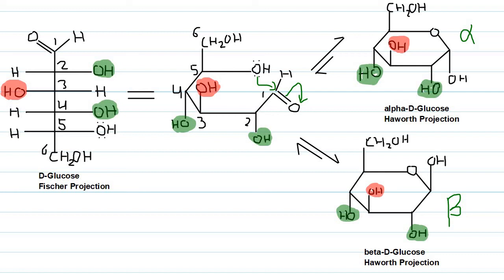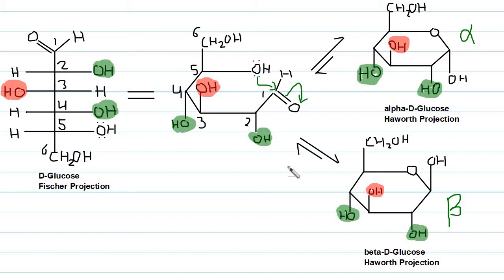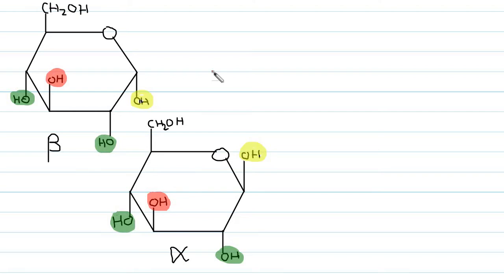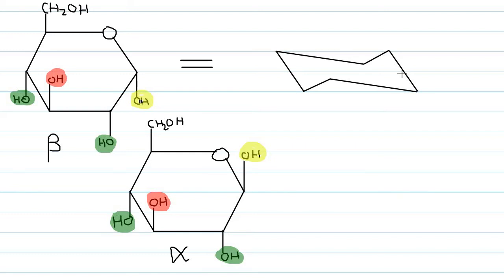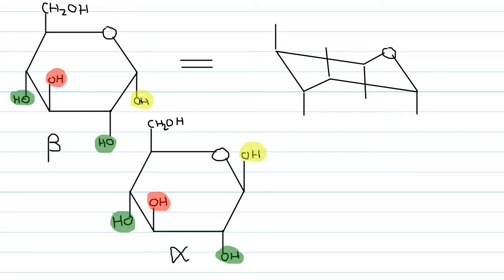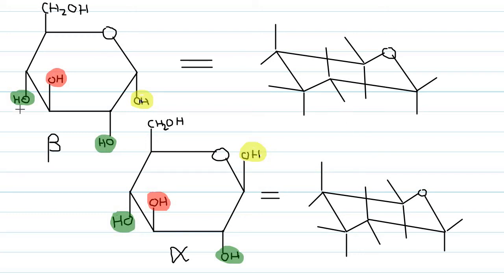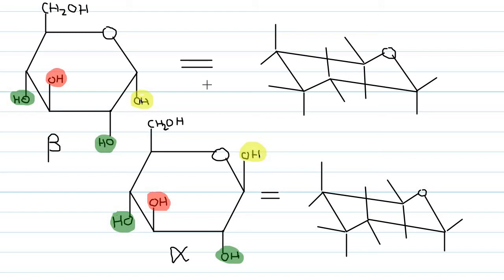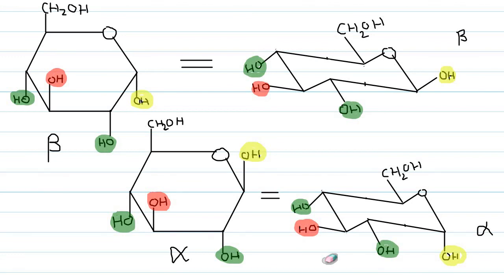How to draw the chair conformation of D-Glucose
This video describes how to draw the chair conformation of D-Glucose from corresponding Haworth projection.
Book Reference: Organic Chemistry by Paula Yurkanis Bruice